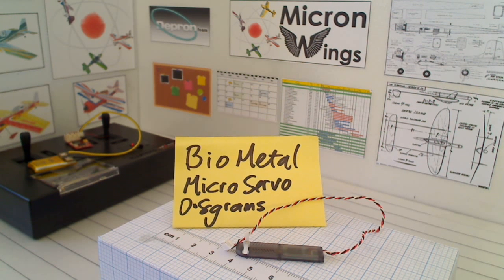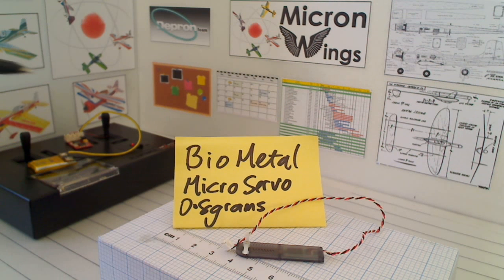TokiCorp BioMetal micro servo